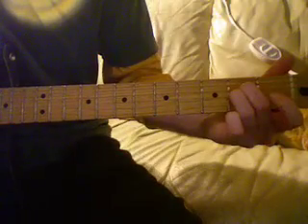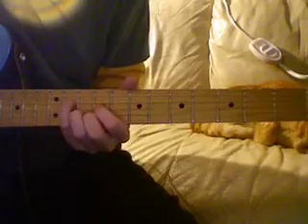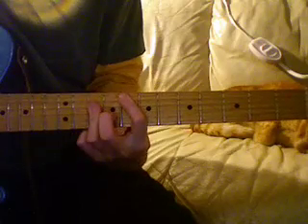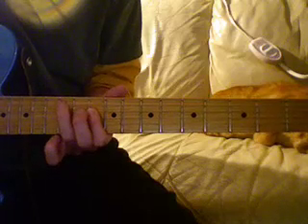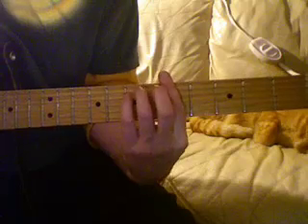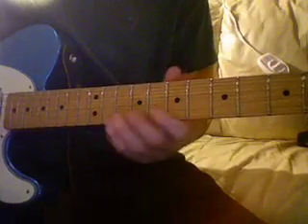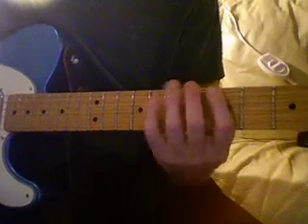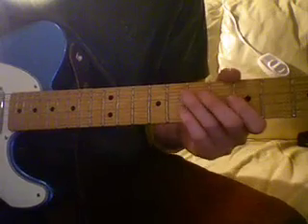Guitar Lesson: Neil Young "Cowgirl in the Sand" (electric)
Covers the electric version from "Everybody Knows This is Nowhere".  Both Whitten's rhythm parts and Young's solos explained.